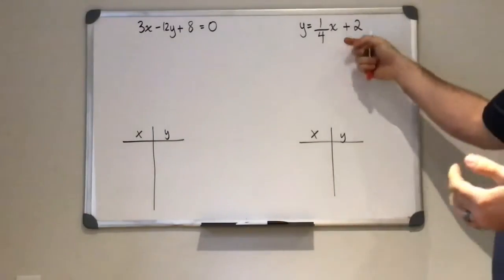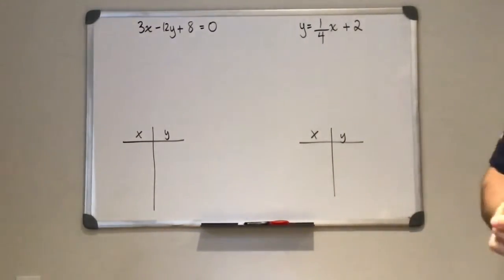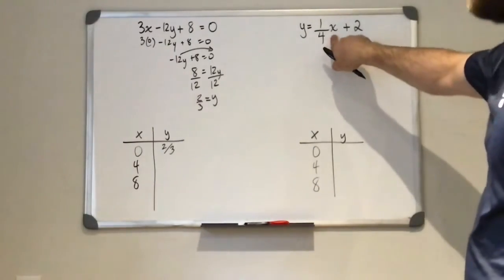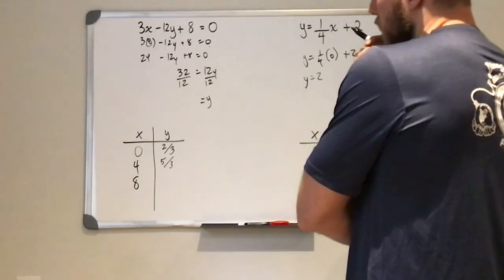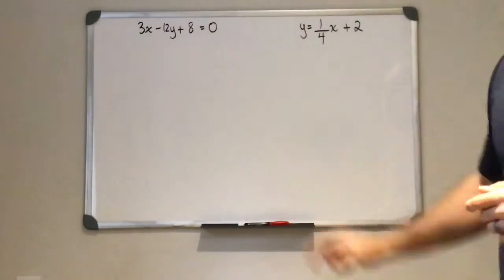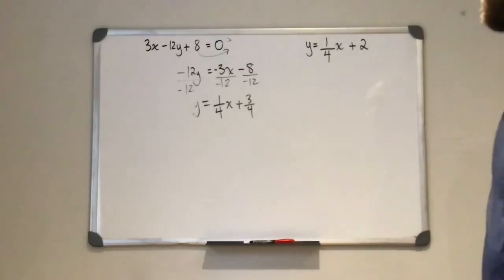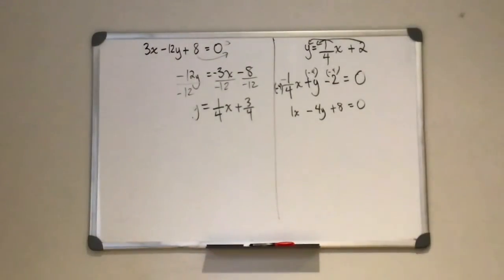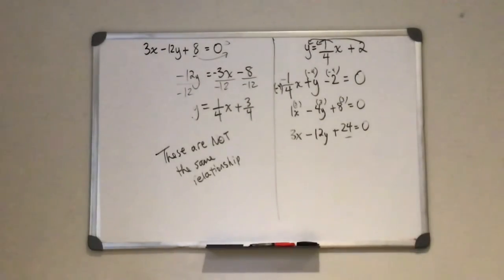Homework with Mr. Byrne - MPM1D 5.2R Standard vs Slope - Y Intercept Form